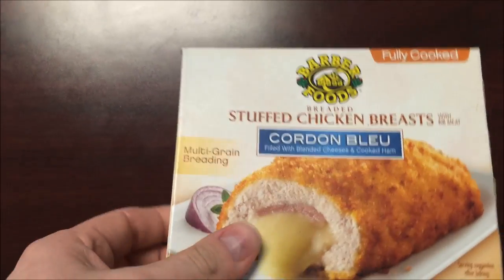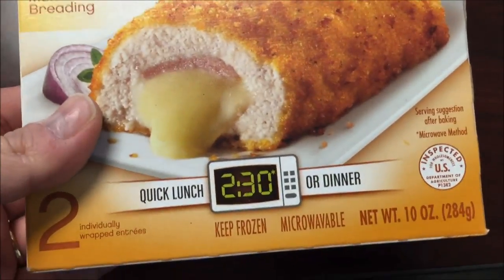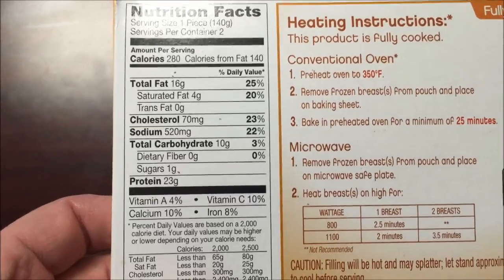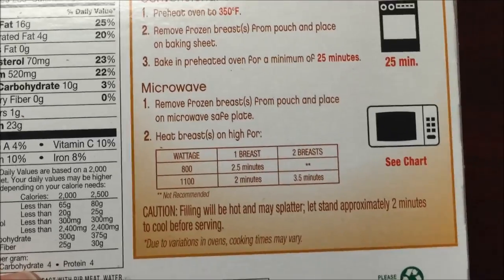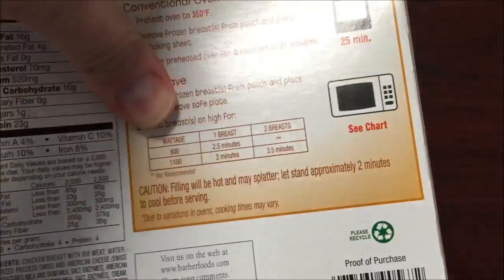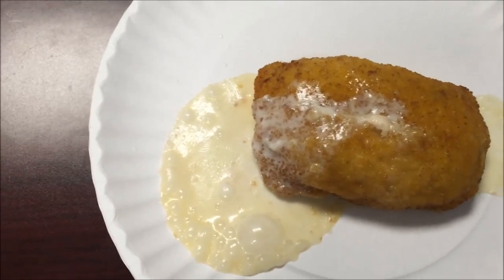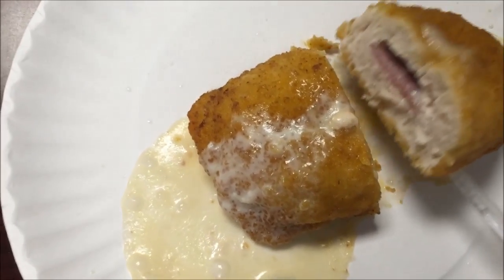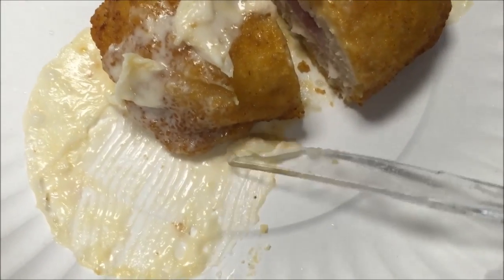Barber Foods Stuffed Chicken Breasts: Cordon Bleu Review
This is a taste test/review of the Barber Foods Stuffed Chicken Breasts in the Cordon Bleu flavor. They are made with rib meat and multi grain breading and filled with blended cheeses and cooked ham. They are 280 calories each and there are 2 servings in the box.